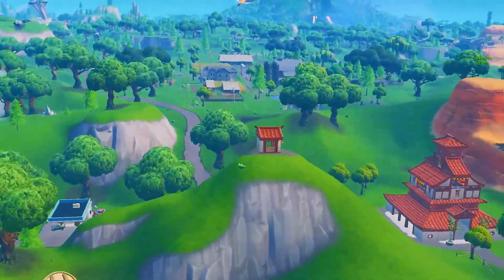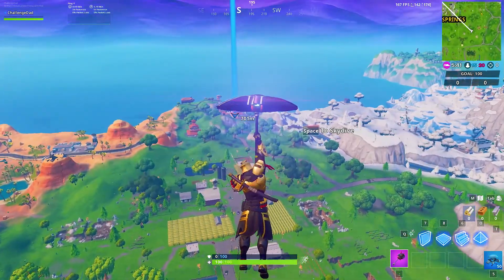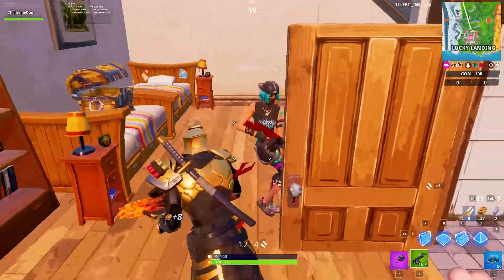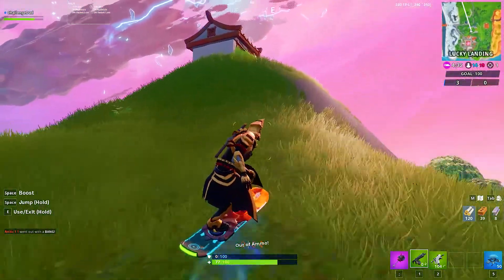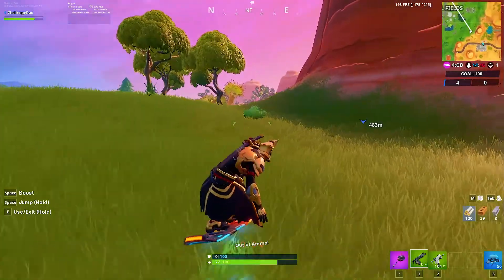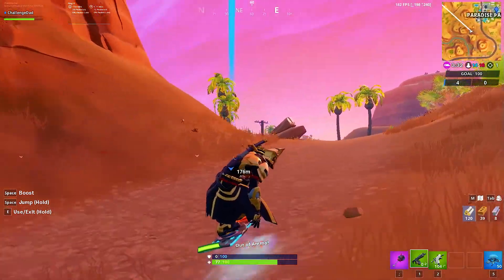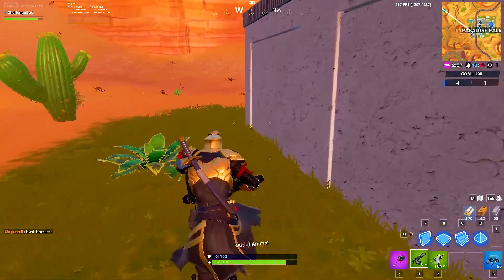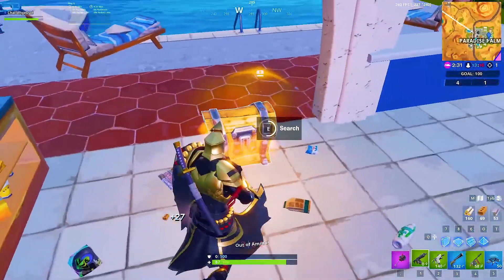VISIT PARADISE PALMS AND LUCKY LANDING IN THE SAME MATCH FORTNITE LEFTOVERS CHALLENGE